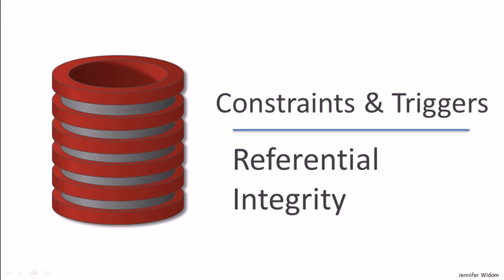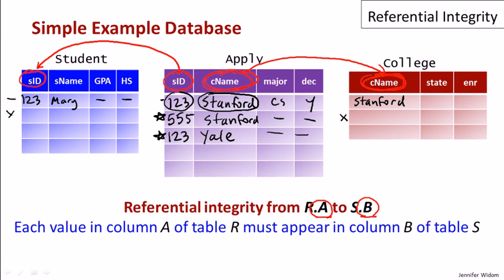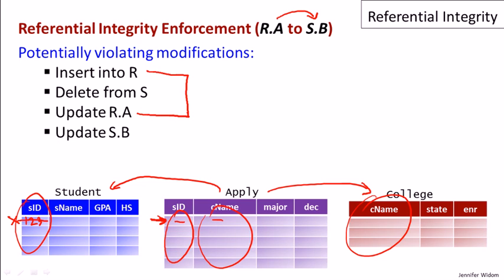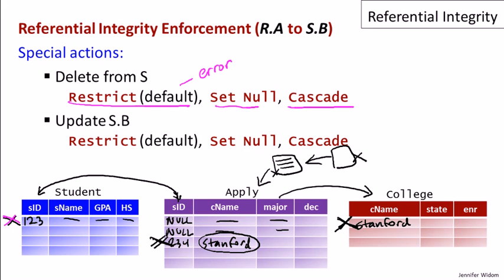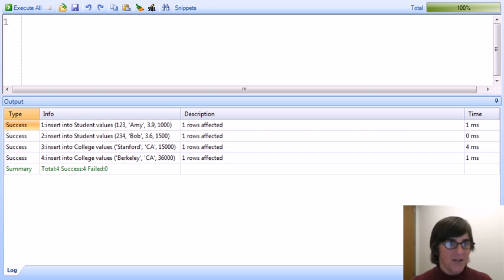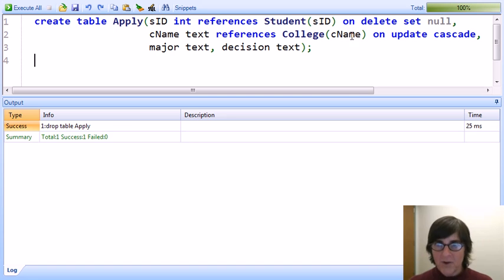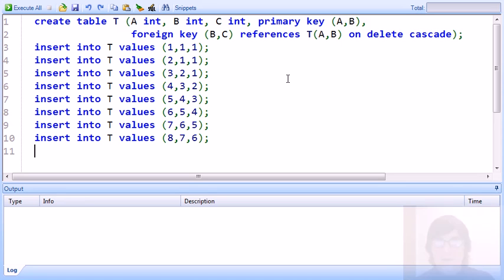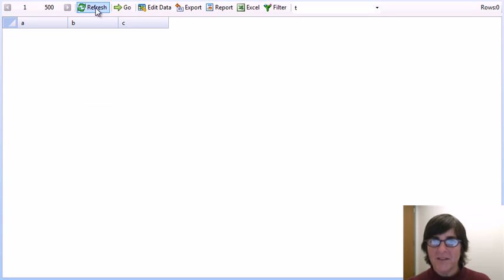09 03 referential integrity